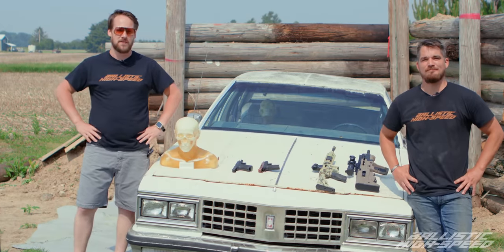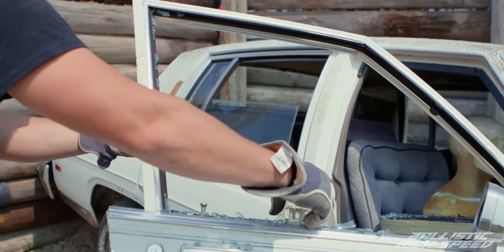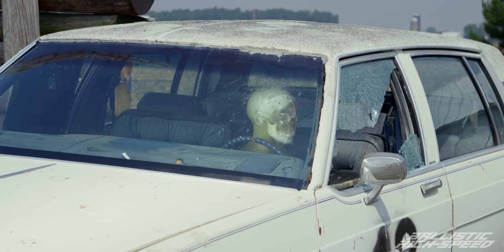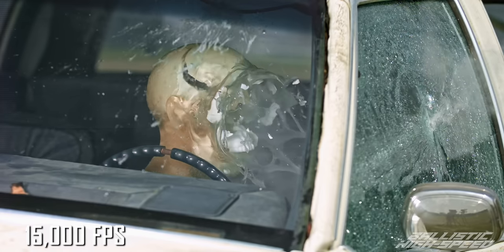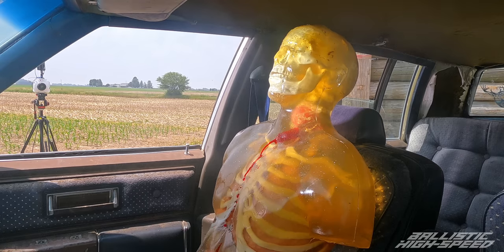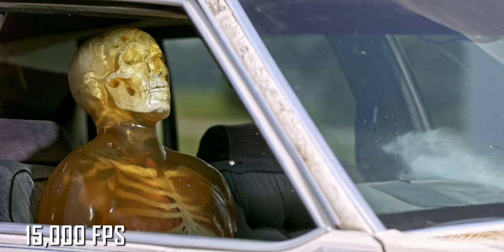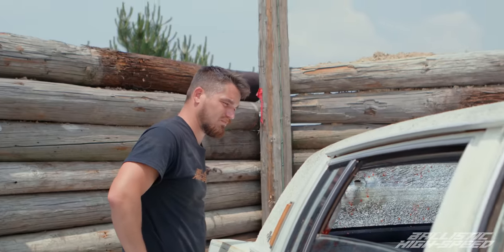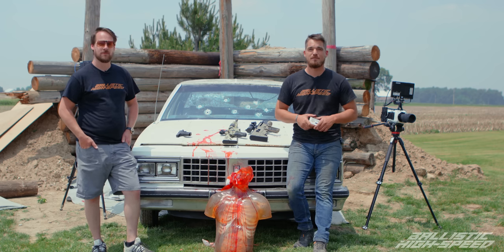Can You Survive Being Shot at in Your Car? - Ballistic High-Speed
Bryce and Adam put car windows and windshields to the test! Can they save you from getting shot? Will they protect you from bullets?
We test 9mm, .223, and .308 ammunition.

Do not try this at home. This is for demonstration and safety information only.

Chapters:
00:00 Intro
01:26 Ballistic Head Setup
01:49 9mm vs Side Window
02:45 9mm Side Window Slow Mo
03:45 .223 vs Side Window
05:21 .223 Side Window Slow Mo
06:35 Ballistic Torso Setup
07:14 9mm vs Windshield
08:11 9mm Windshield Slow Mo
09:10 .308 vs Windshield
10:15 .308 Windshield Slow Mo
11:36 Outro